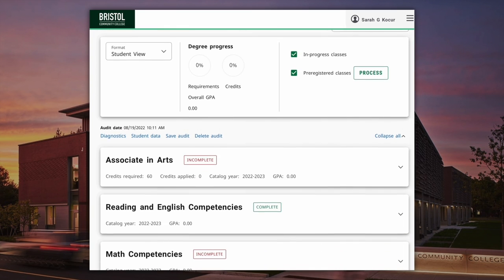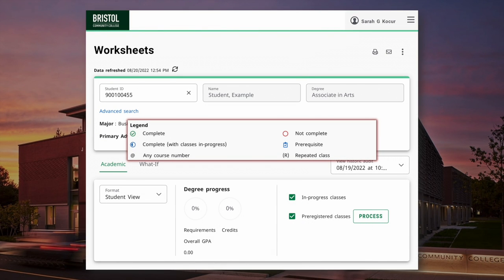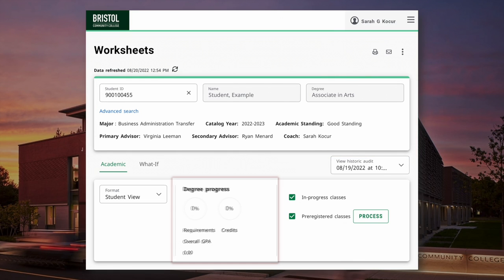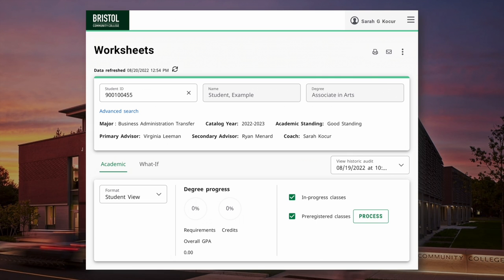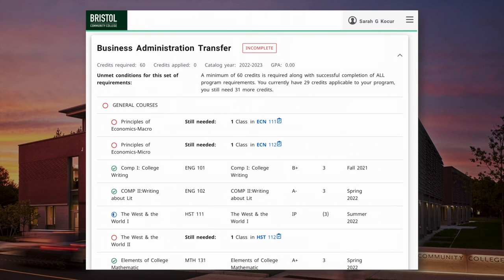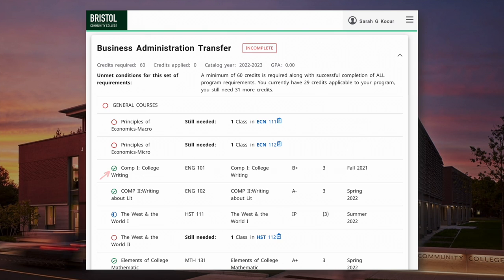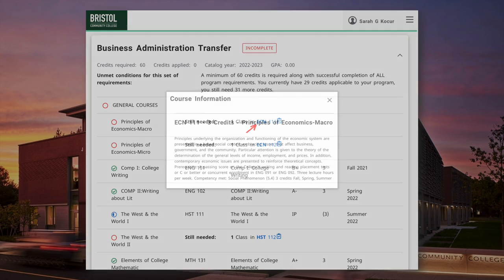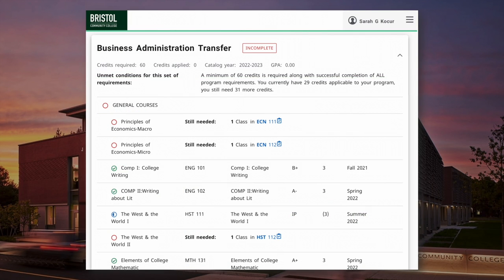Understanding the Degree Works Worksheet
Degree Works is a web-based degree audit tool that allows students and advisors to track degree progress, prepare for registration, and plan for graduation. It is designed to aid and facilitate academic advising and allows students and advisors to spend less time deciphering degree requirements and more time pursuing academic goals.

The worksheet found within Degree Works is a review of past, current and “planned” coursework that provides information on completed and outstanding requirements necessary to complete a degree or certificate.